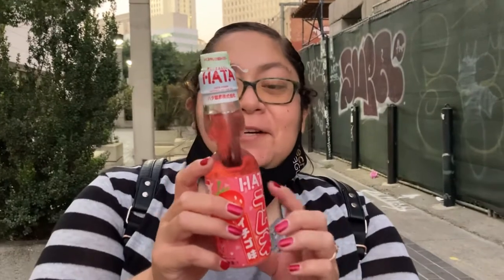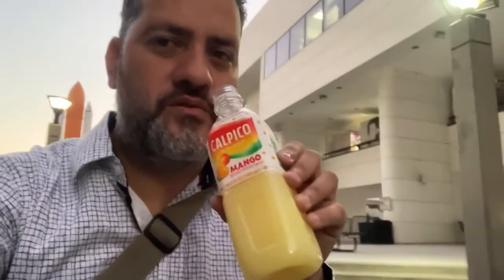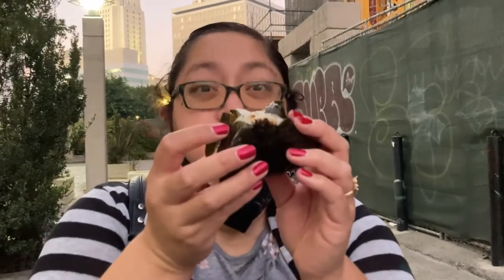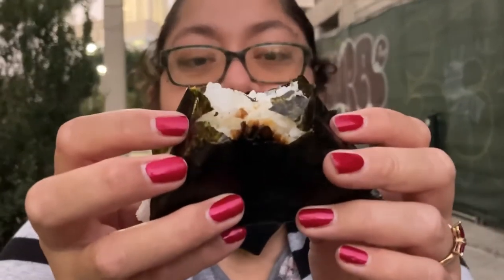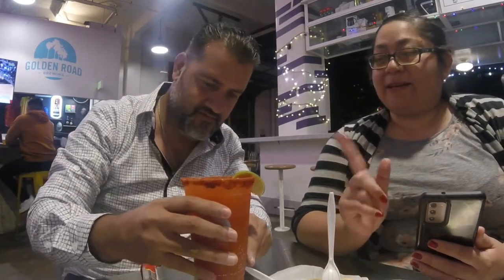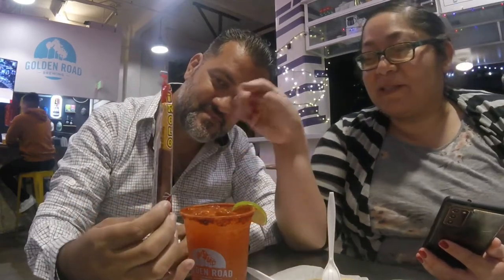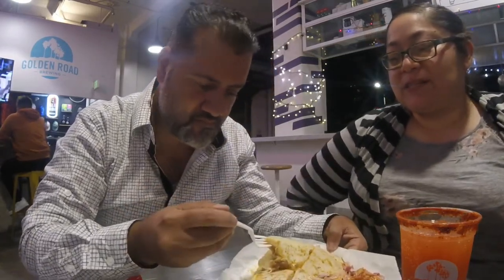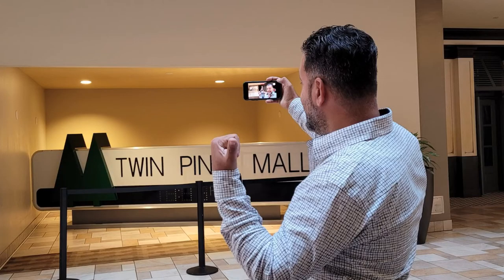Onigiri & Pupusas - Little Tokyo & Grand Central Market Los Angeles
🎥 Well this is part 2 of my last trip to California back in November. It was a few days after Thanksgiving 2021, @Scarlet_Guardian took me to sightseeing. Last vlog we walked in hollywood blvd video is up on the channel. And on this vlog we walked thru little Tokyo & Grand Central Market in LA.  Hope you guys enjoy as much as we did. Alot of time & work always goes into these vlogs.

Social Medias: 📲

Equipment Used:
▶️Cell - IPhone7 & Samsung A20

▶️Old Camera - Hero 5 Session:

▶️Screen Recorder - AZ Screen Recorder

Send Mail: Coming Soon!!

-WillRock 🎬

Coming Soon!!